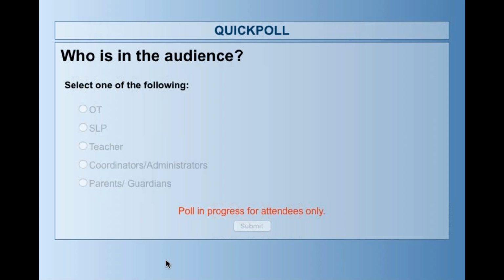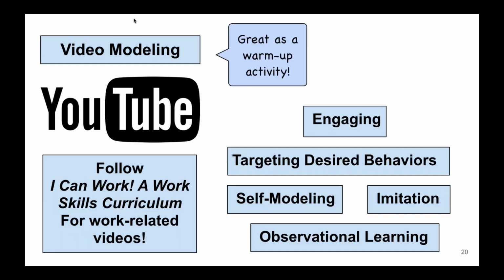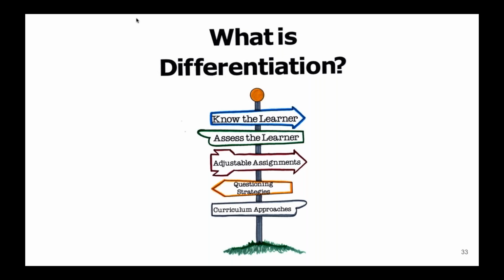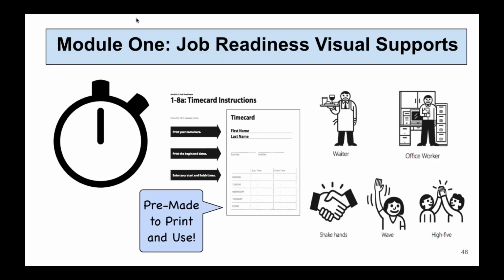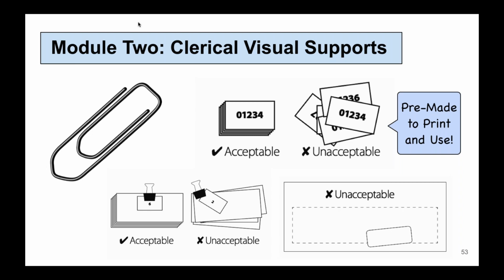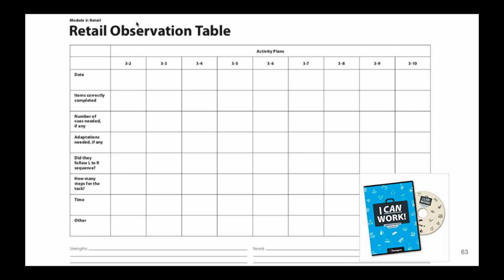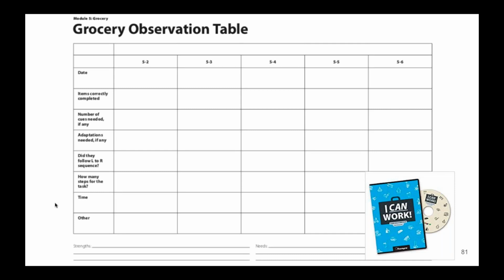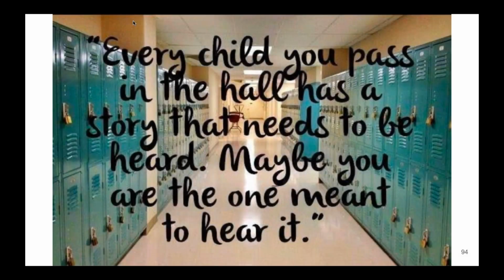Therapro Webinar: Paving the Path for Vocational Success with I Can Work!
Paving the Path for Vocational Success with I Can Work!
presented by Angela Mahoney, M.Ed., author of the I Can Work! Curriculum

With the importance and focus on pre‐vocational planning ever growing, educators, therapists and parents are left wondering where and how to begin! Currently, middle school and high school educators - along with parents - are faced with the challenge to plan for transition. Districts are working with teams to create strong, consistent transition plans that meet the diverse challenges of many students beginning in the middle school years. Many educators, parents and therapists find themselves struggling with creating a consistent plan that meets the needs of building a strong vocational skill set for all young adults. Through implementation of a foundation focused on the categories of job readiness, clerical, retail, food service and grocery, education teams are able to develop a plan that can be implemented across a variety of settings. Although basic, these experiences and opportunities help young adults determine what they want to do for employment post high school. This webinar is designed to help by introducing I Can Work!, a 5 module hands-on curriculum paired with visual supports and data collection systems all designed to build a strong, consistent, pre-vocational foundation for all individuals.

Participants will learn to:
1. Participants will review a multitude of ways to introduce and reinforce vocational awareness opportunities and activities in the areas of job readiness, clerical, food service, grocery and retail in a variety of settings. Participants will learn the benefits of vocabulary development as well as role playing and video modeling related to work-focused situations;
2. Participants will review the importance of pre-vocational tracking paired with reflections as well as review a variety of vocational data collection systems;
3. Participants will learn how to modify & adapt a variety of vocationally focused opportunities & tasks to meet the range of needs for all individuals.

Angela Mahoney, M.Ed., author of the I Can Work! curriculum, currently works as Special Educator for the Danbury Public School in Danbury, Connecticut. She has worked with students of all ages in a variety of settings for the past eighteen years. Her career includes a private school where she worked with over seventy-five middle school and high school-aged students on a weekly basis, running an inclusion-based elementary program for students on the autism spectrum, as well as co-teaching core academic classes as part of a team comprised of fellow middle school educators.